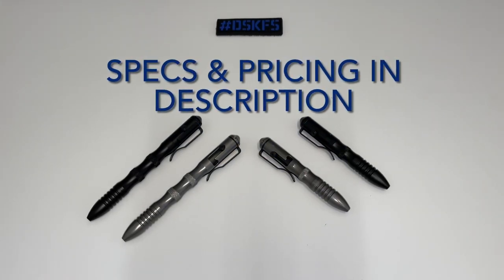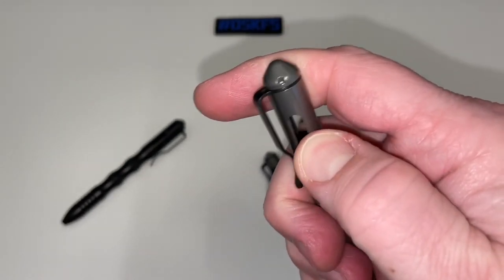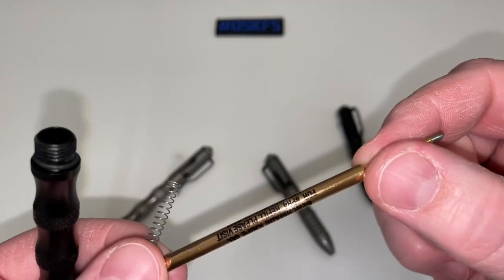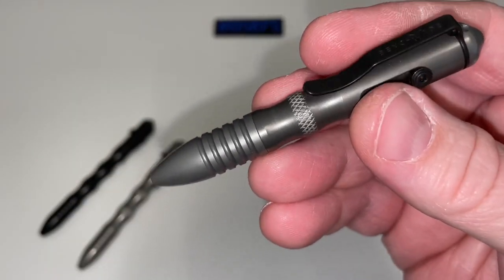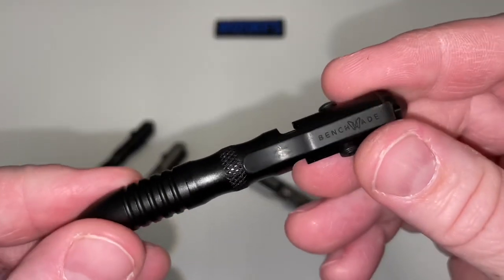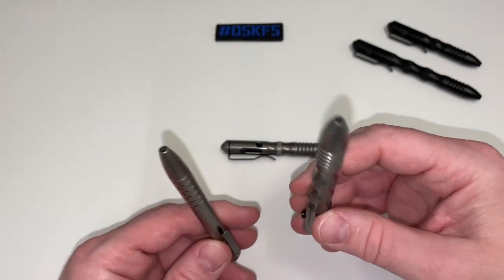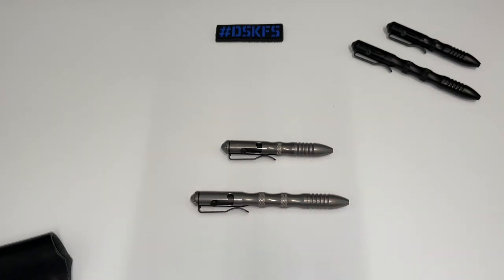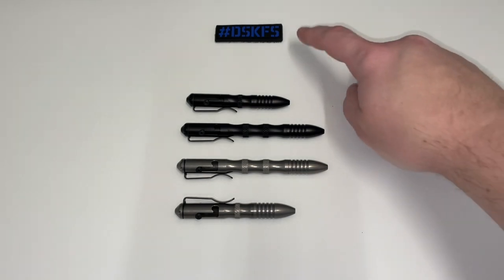First Look ~ New Benchmade Pens -2021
Benchmade Pens!

1121 Shorthand - Stainless Steel 3.49” long - .49” in diameter- $150

1120 Longhand - Stainless Steel 4.62” long - .49” in diameter - $160

1121-1 Shorthand - Coated Aluminum 3.49” long - .49” in diameter - $120

1120-1 Longhand - Coated Aluminum 4.62” long - .49” in diameter- $130